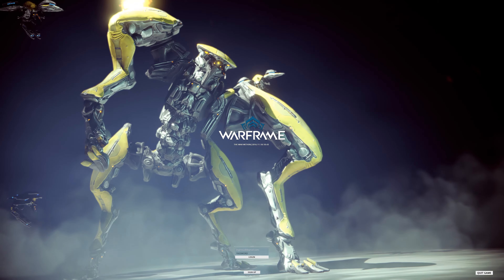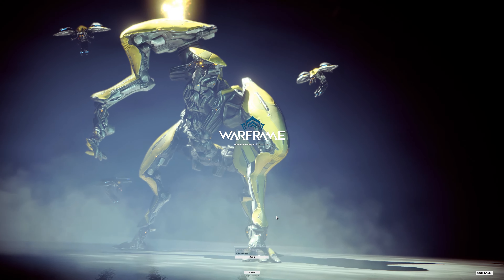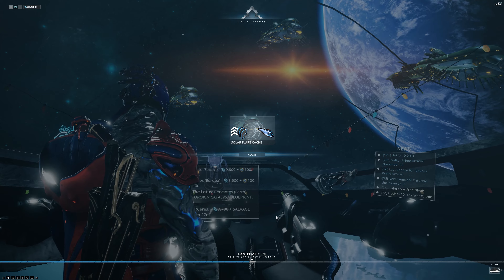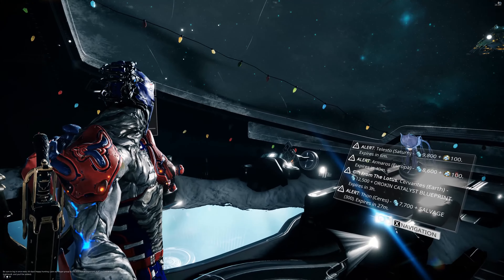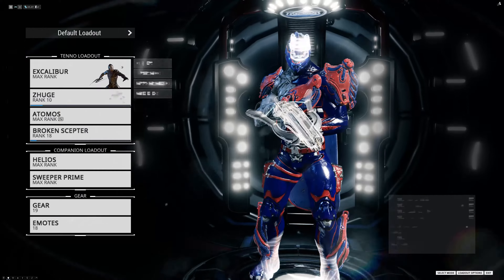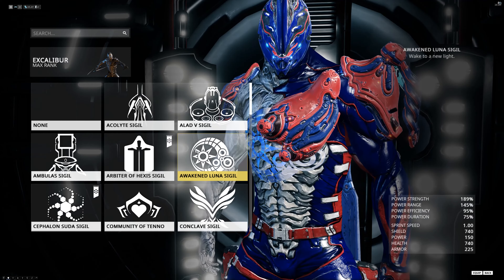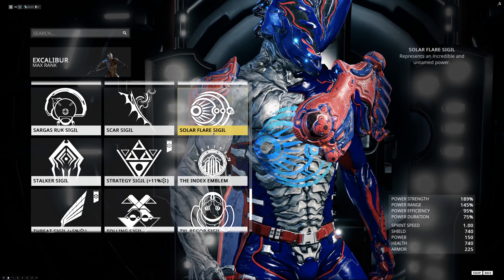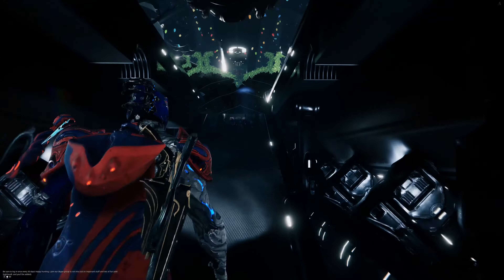Daily Tribute 350: Now we know what's to come for Day 400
Yeah, it's a cache and we should be very happy with it. In fact I am because there is so much going on in Warframe it is just not stopping! So amazing.

Anyway, usually I do tend to make this videos a bit more "special" by adding in new and innovative things that I am going to be doing soon, but I am now so busy with setting it all up (literally) that it wasn't appropriate to show yet. Anyway, thanks for the amazing support you guys and a little spoiler here: tomorrow plat giveaway!